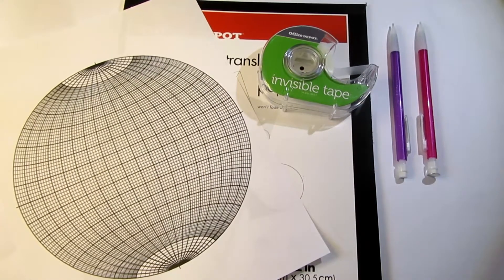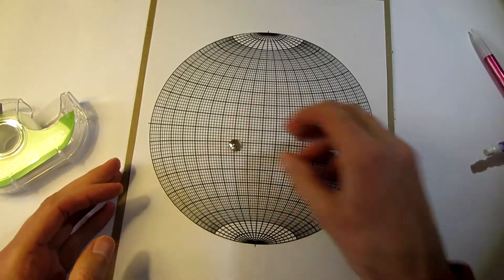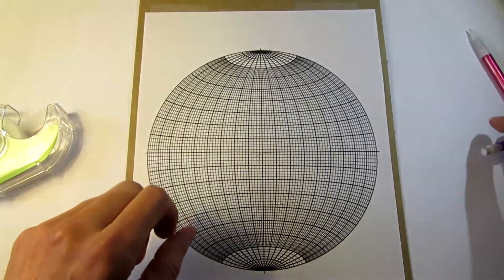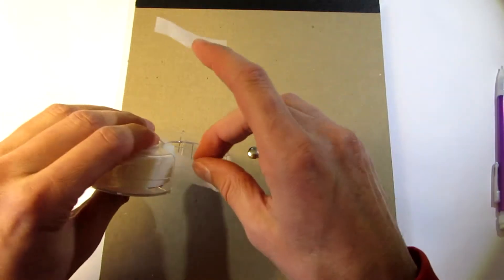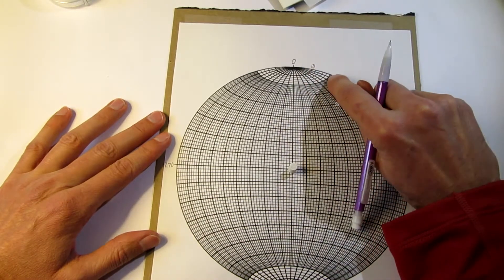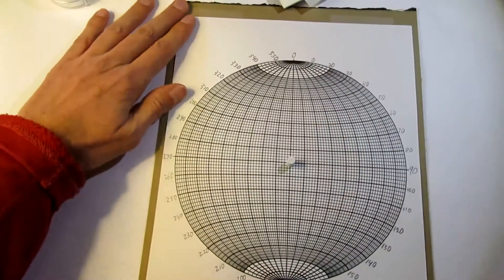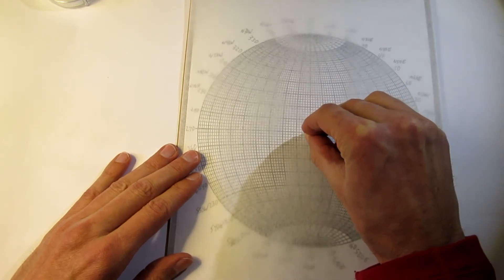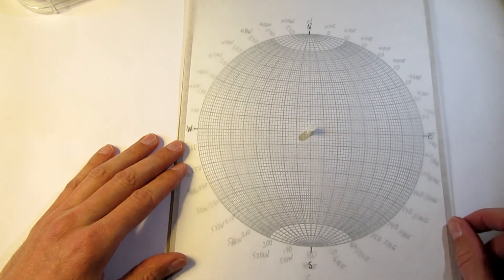How to construct a stereonet for plotting geologic structures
Rick Allmendinger's Stereonet program can be used to create the printed stereonet.  Convert a blank stereonet in the program to PDF, then modify the PDF in Illustrator to suit your needs, then print.